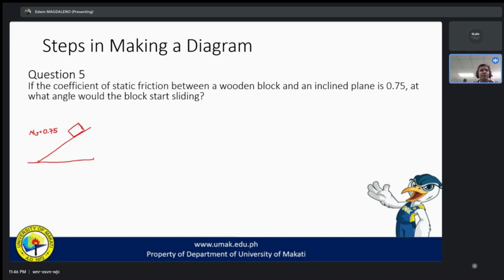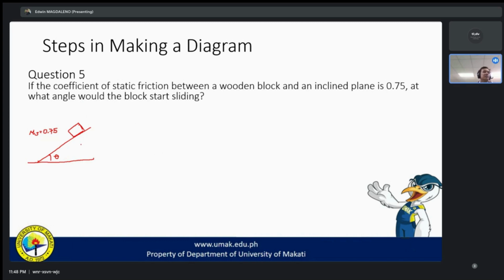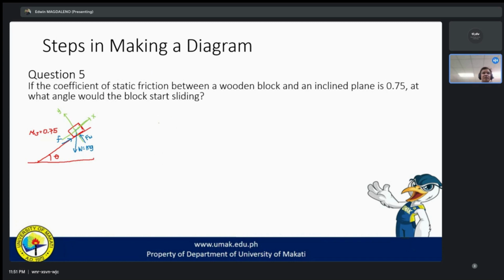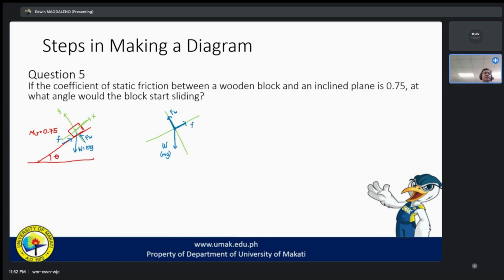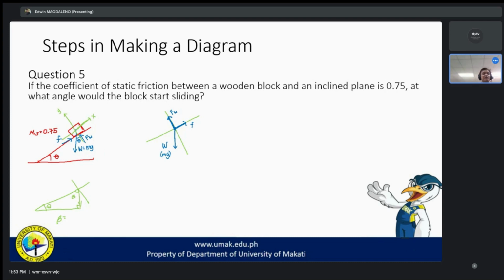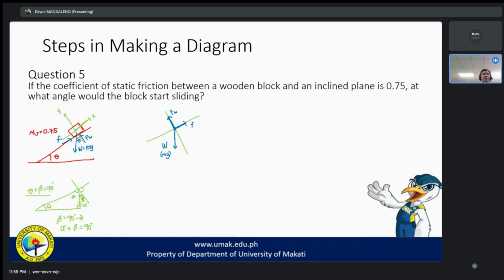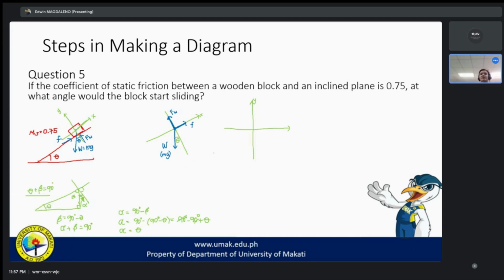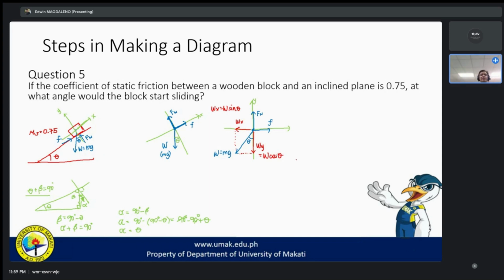Drawing a Free Body Diagram